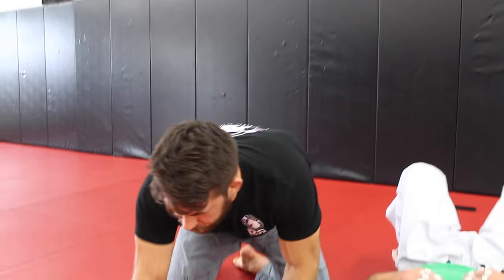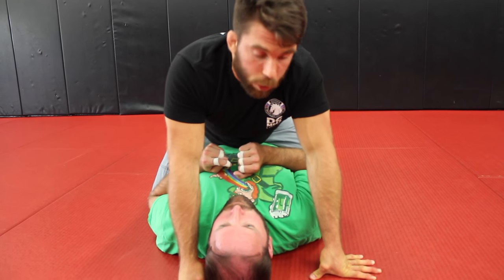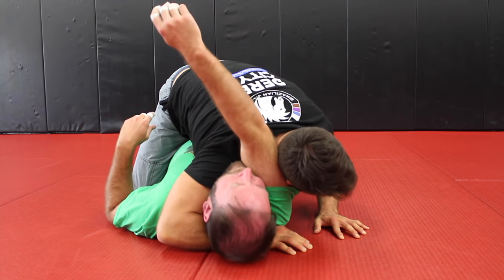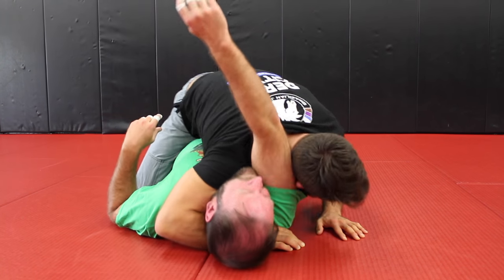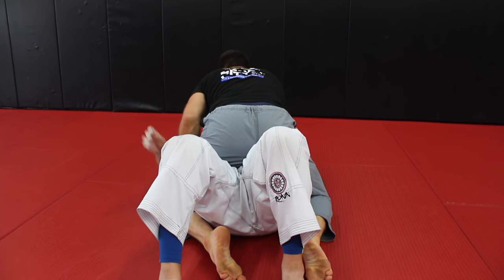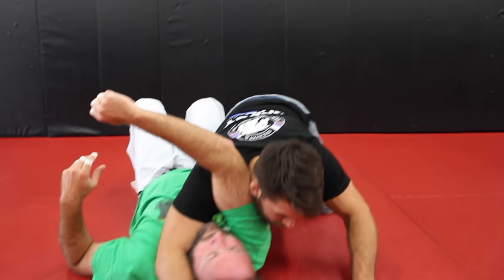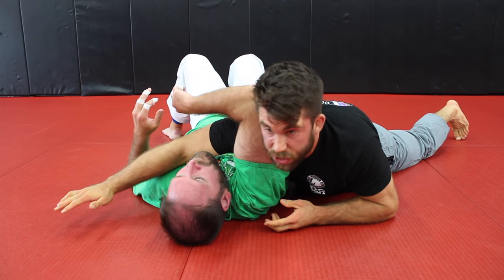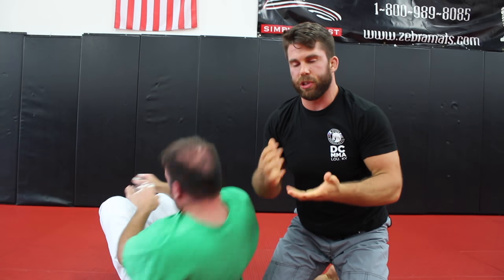"Chin In The Eye" Finish For Arm Triangle Choke (And Other Arm Triangle Tips)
The arm triangle choke in BJJ can be an effective choke. But at times it can be hard to finish. Whether because your partner starts to defend or you get a little to excited and don't secure all the grips properly.

This is the problem our buddy Mike is having with his arm triangle chokes. He can catch them, but he can't seem to finish them.

In this video I show the grips I use to finish the arm triangle choke as well as showing the common mistakes I see people make when trying to finish their arm triangles in Brazilian Jiu-jitsu.

The 1st mistake I see people make is their shoulder placement. This one is really common amongst my newer BJJ students. They will get excited about the finish but them miss some of the little body placements needed for the correct finish. In turn, when they go to finish the arm triangle it turns into more of a neck crank or squeeze rather than a choke. Proper shoulder placement will ensure that your arm triangle choke is an actual choke rather than a crank.

2. Most people who have trained Brazilian Jiu-jitsu have some defense to the arm triangle. A common counter is when someone starts pushing their elbow out to make space.

Often people don't have a good counter to this movement. This is where the "chin in the eye" counter comes in. This has been an effective counter I've used in my own Brazilian Jiu-jitsu training and competition for years. When someone tries to push out against the arm triangle choke. Their push out is countered with your push in. And while you're not actually putting your chin in their eye. It's a good queue to use when explaining the movement.

There are some other details nestled into this video. So if you're having trouble finishing your arm triangle choke during your BJJ training or competitions. I hope this video is helpful to you!

Thanks!
-Chewy